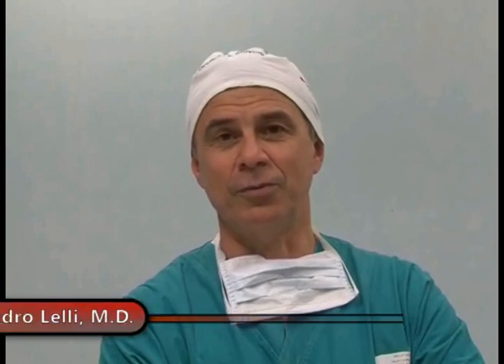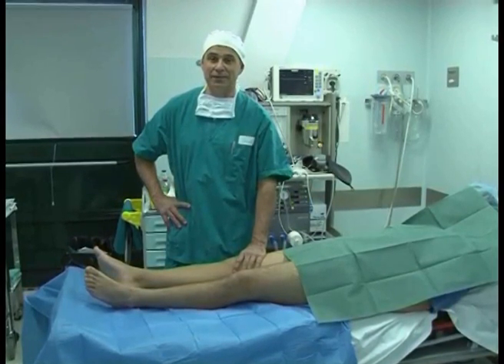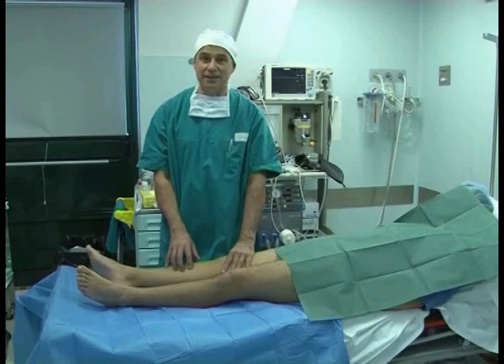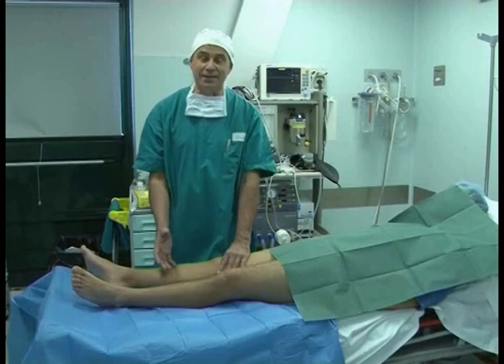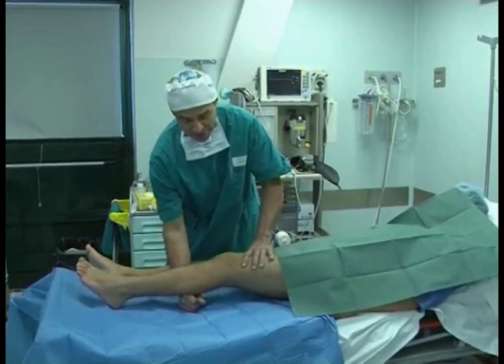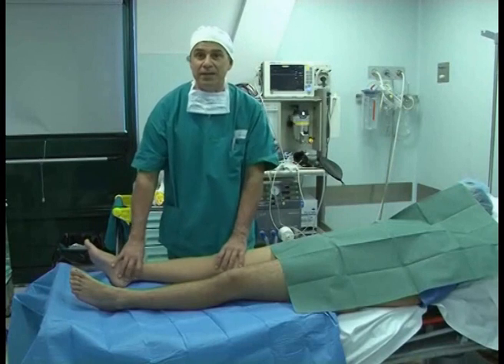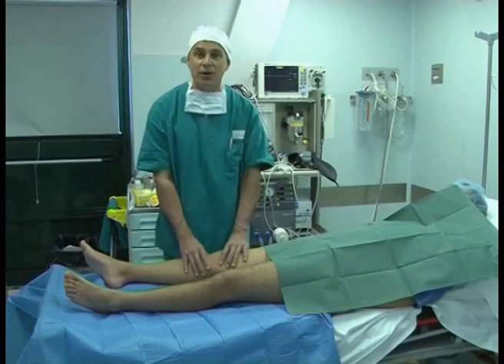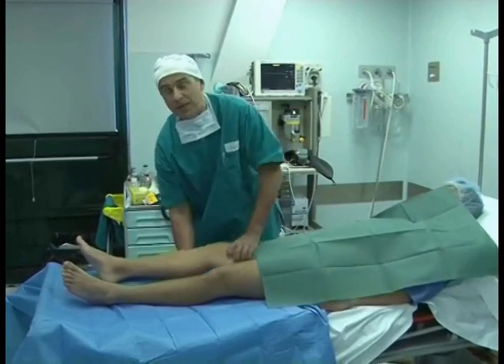LELLI'S TEST FOR ACL LESION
UN TEST FUNZIONALE PER VALUTARE L' INTEGRITA' DEL LEGAMENTO CROCIATO ANTERIORE